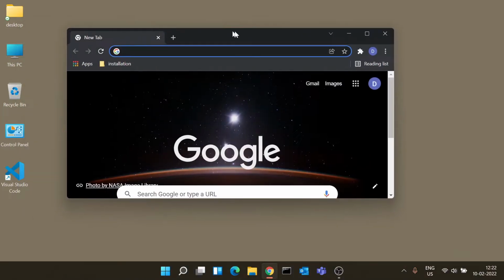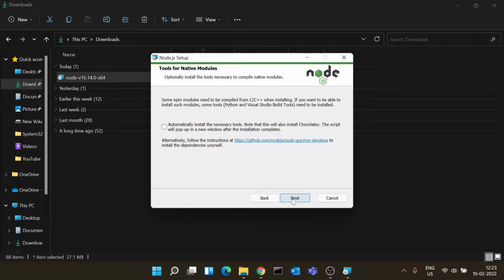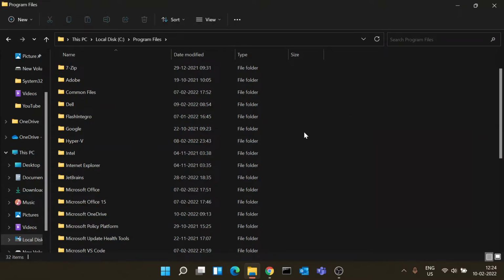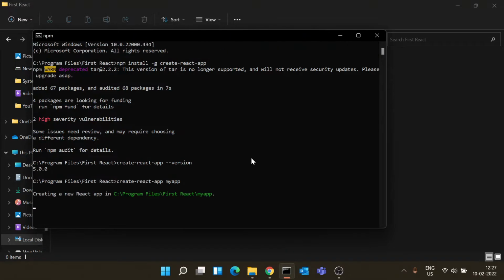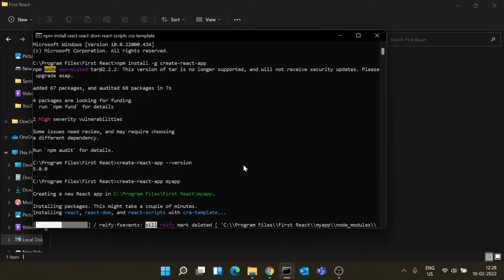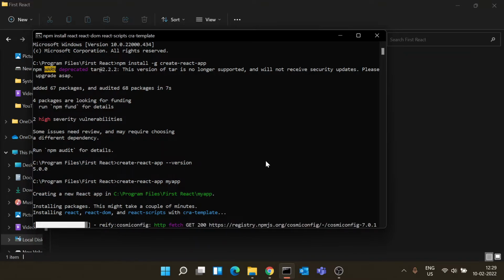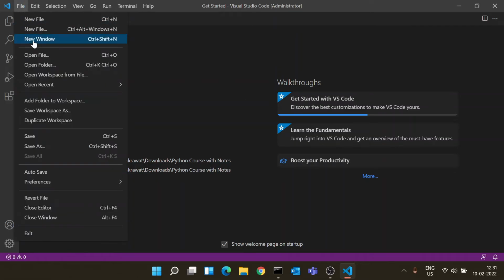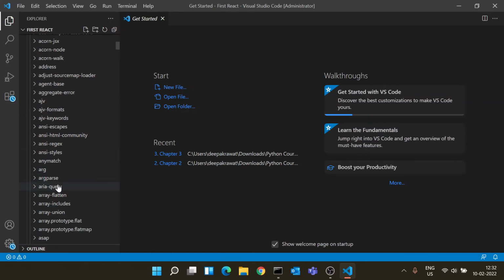ReactJS installation in very easy steps...!!!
In this video I am going to show u how to install React JS in windows pc...
Requirement- 1. NodeJS
                         2. VS code